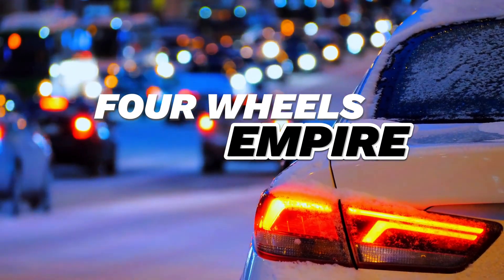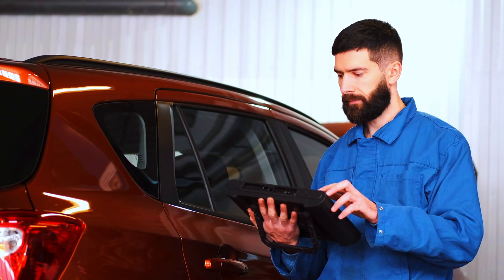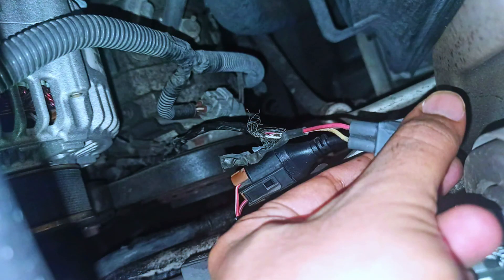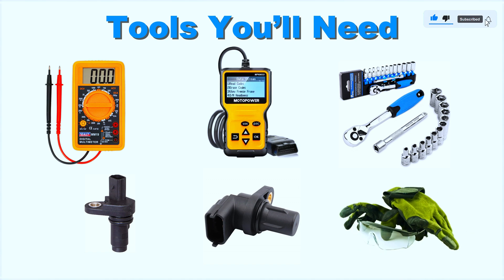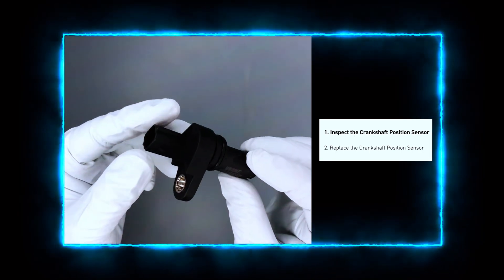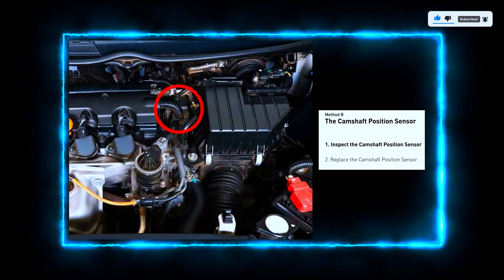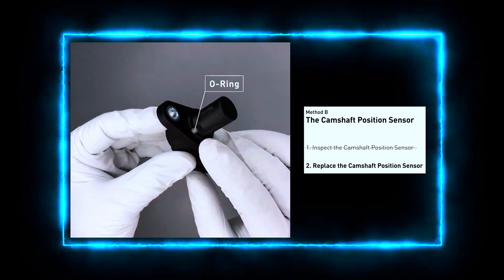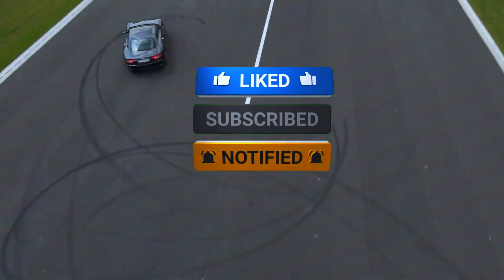How to Fix P0340 Code (Camshaft Position Sensor Circuit Malfunction)@FourWheelsEmpire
How to Fix P0340 Code (Camshaft Position Sensor Circuit Malfunction)

In this video, we walk you through the process of diagnosing and fixing the P0340 error code, which indicates a "Camshaft Position Sensor Circuit Malfunction." This is a common issue in many vehicles and can lead to symptoms like engine stalling, misfiring, poor acceleration, or even failure to start.

1️⃣ ANCEL AD310
2️⃣ Autel AutoLink AL319
3️⃣ MOTOPOWER MP69033
4️⃣ Autophix 3210
5️⃣ Veepeak Mini Bluetooth
6️⃣ Innova 3040RS
7️⃣ Launch Creader 3001
8️⃣ Autel MaxiLink ML619
9️⃣ VDIAGTOOL VD10 Enhanced

What You'll Learn:
✅ What the P0340 code means and why it triggers the Check Engine Light
✅ Step-by-step diagnosis of the Camshaft Position Sensor and its circuit
✅ How to check wiring, connections, and the sensor itself
✅ Tools needed for testing and replacement
✅ How to replace the Camshaft Position Sensor (DIY)
✅ Tips for clearing the code after repair

Common Causes of P0340:
Faulty camshaft position sensor
Damaged sensor wiring or connections
Timing chain/belt issues
Problems with the ECU

Symptoms of P0340:
Engine stalling or hesitation
Hard starting
Rough idle

Whether you're a seasoned mechanic or a DIY enthusiast, this guide will help you troubleshoot and resolve the P0340 code effectively.

what causes p0340 code
what can cause a p0340 code
trouble code p0340
toyota p0340 code
toyota p0340
toyota dtc p0340
suzuki p0340
p0340 toyota tacoma
p0340 toyota corolla
p0340 toyota camry
p0340 toyota 4runner
p0340 suzuki
p0340 sensor
p0340 nissan code
p0340 mitsubishi montero
P0340 code fix
Camshaft position sensor replacement
P0340 diagnostic guide
Check engine light P0340
P0340 troubleshooting
Camshaft sensor circuit malfunction
Engine stalling P0340
OBD-II P0340 error code
Camshaft sensor wiring issues
Car won't start P0340
P0340 code symptoms
P0340 DIY repair
Camshaft sensor problems
How to fix P0340 code
P0340 OBD2 code fix
Engine misfire P0340
Replacing camshaft position sensor
P0340 camshaft sensor repair